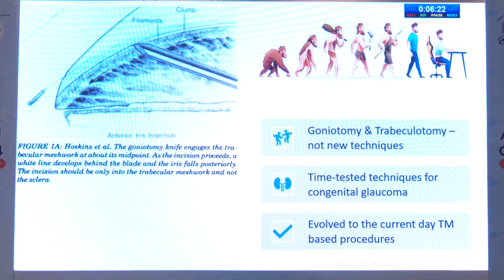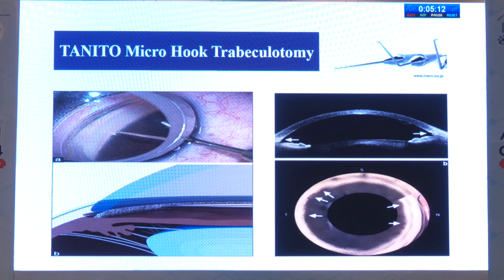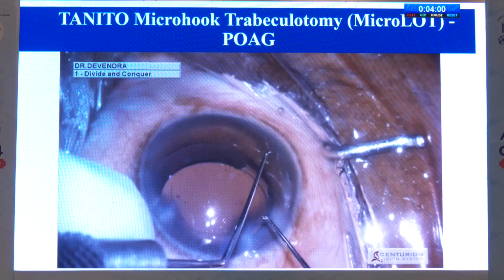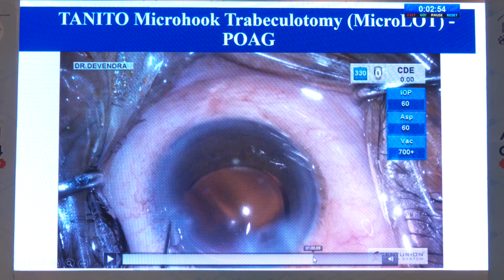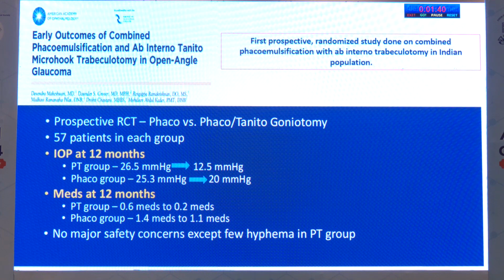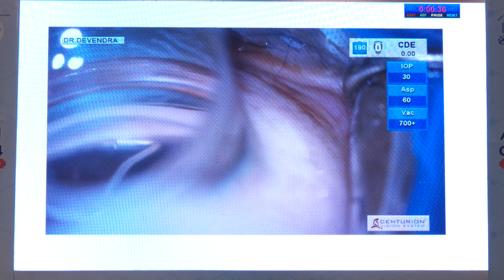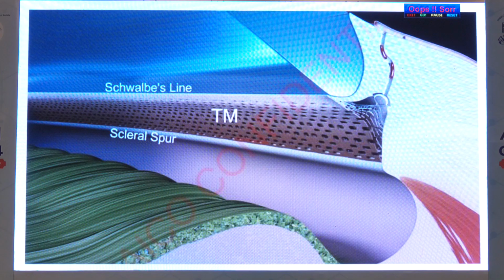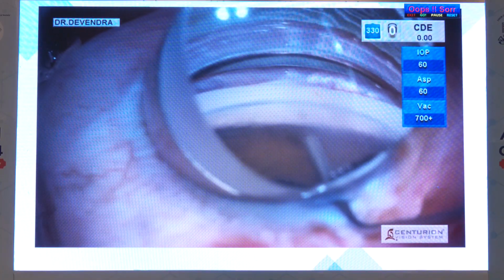AIOCMT3 2024 GP56 topic Dr Devendra Maheshwari Newer Minimally Invasive Glaucoma Surgery